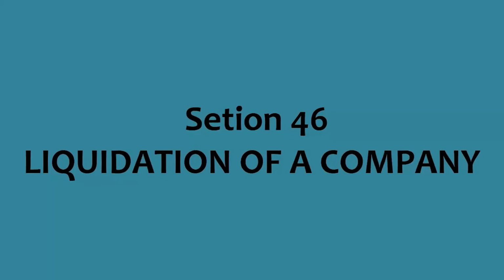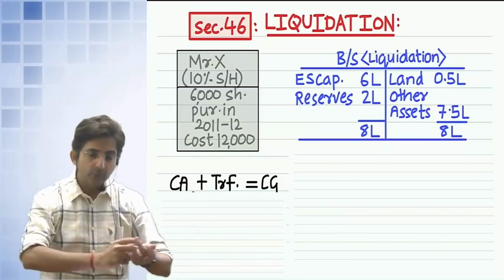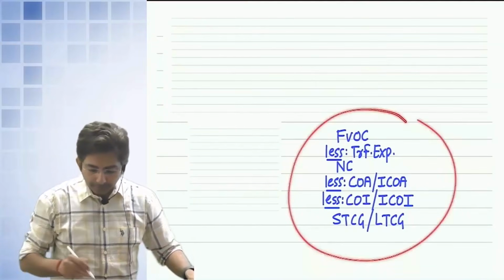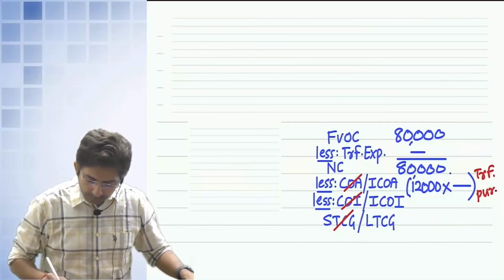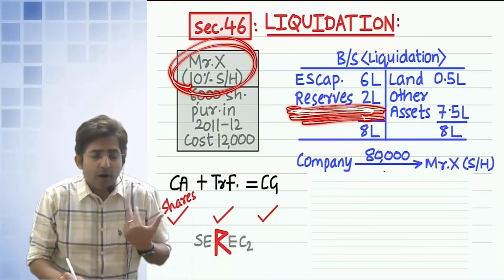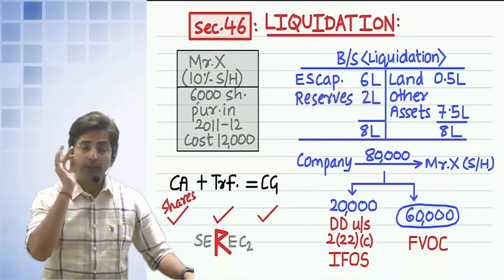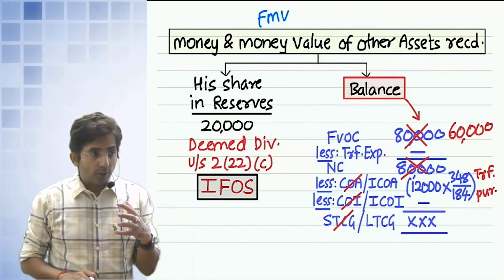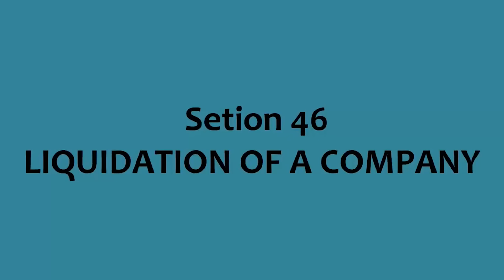Capital Gains-4B I CA/CMA INTER - DT | May/Sept 25 & Jan 26 & June/Dec 25 | Full Eng | Revi | Lec 17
00:00 sec.46 Liquidation
20:31 Money and money value of other Asst. Recd.